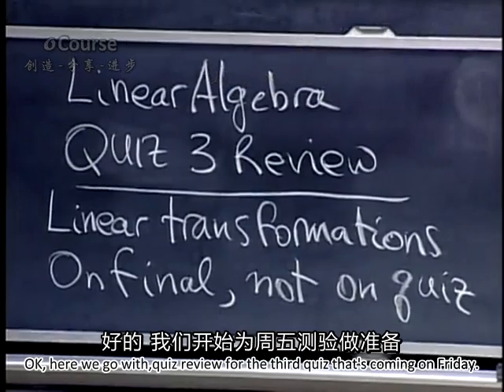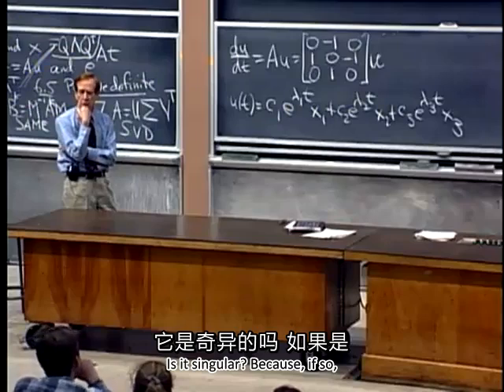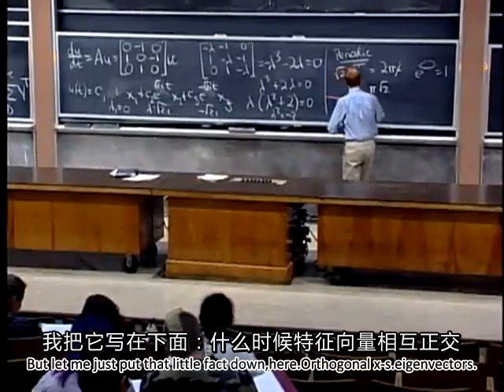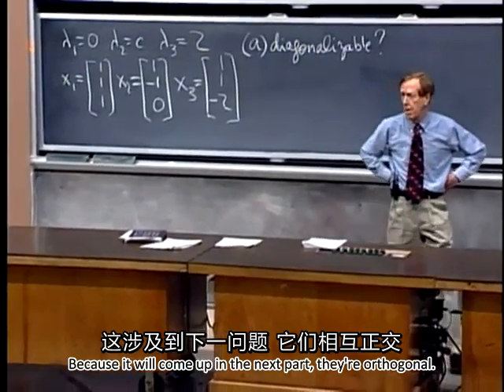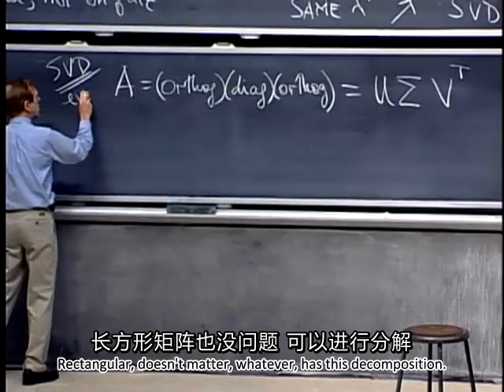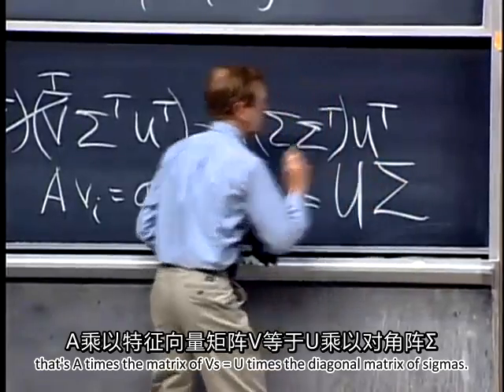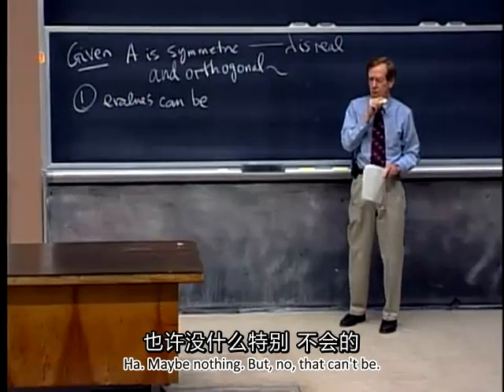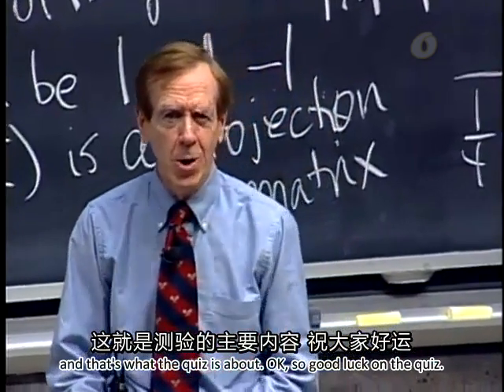第33集 單元檢測3複習